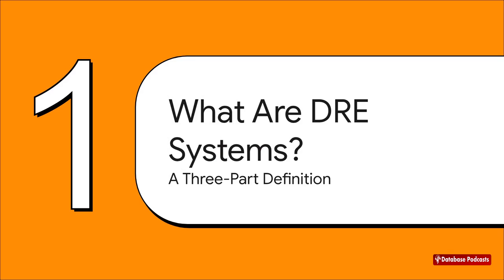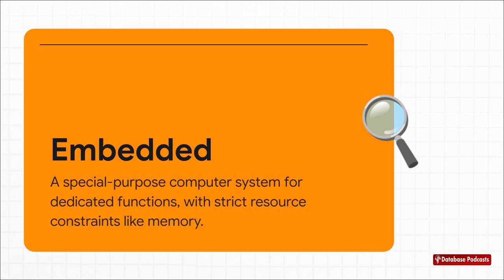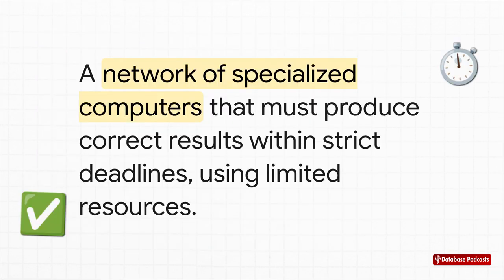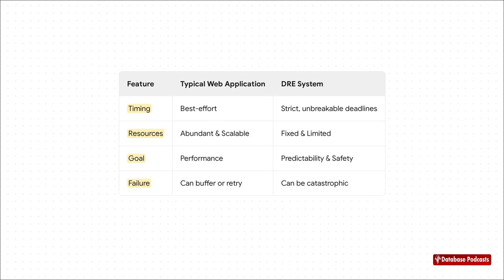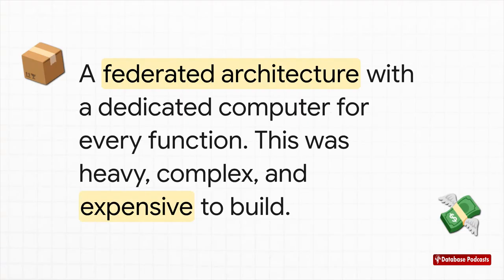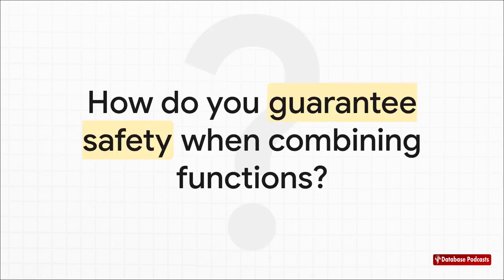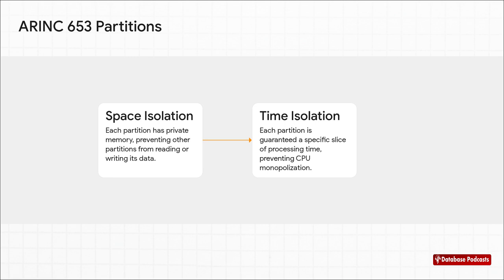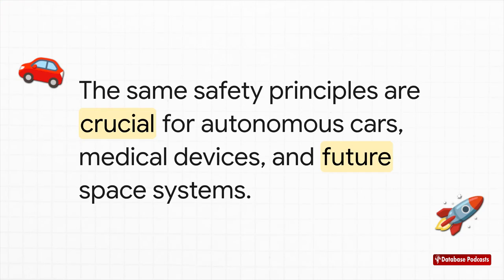⏱️ Distributed Embedded & Real-Time Systems Explained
Distributed Embedded & Real-Time Systems (DRE) power mission-critical domains like avionics. This episode explores their strict timing constraints, limited resources, and safety-critical applications. Learn why these systems are unique and how they shape reliable distributed computing.